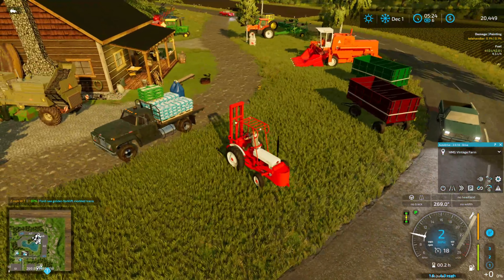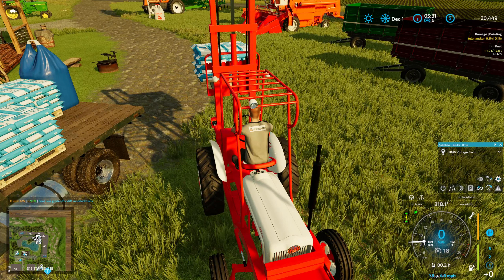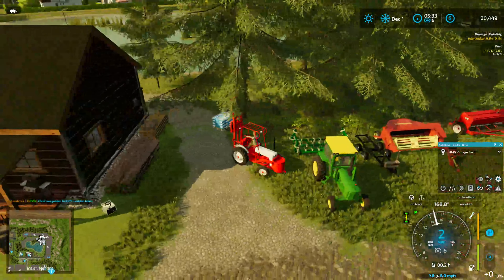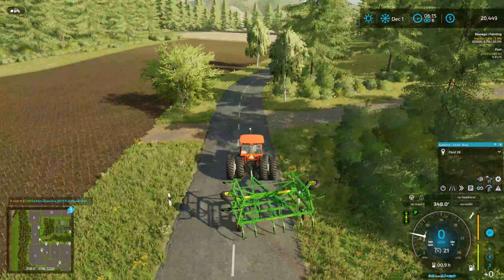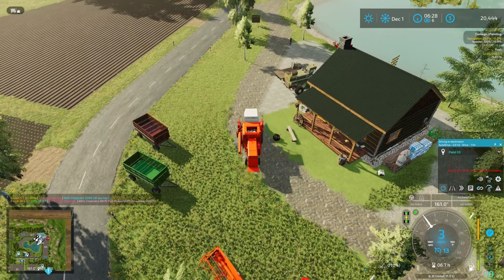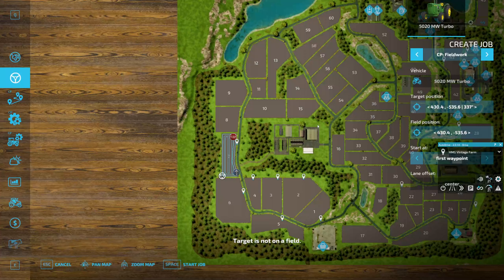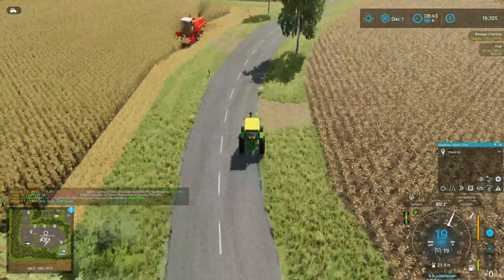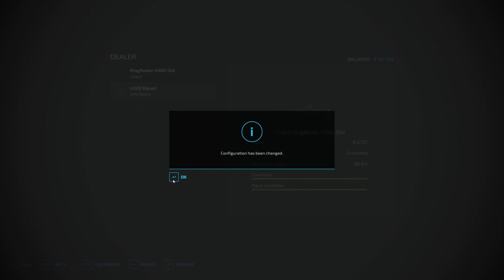Vintage Survival: Rehdornheim Episode 15 (Formerly Brzozowka)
Today we blast our way through a bunch of contracts. We do this in 99% Farm Manager style though, for which I apologize.